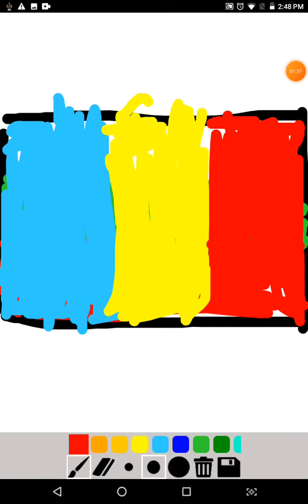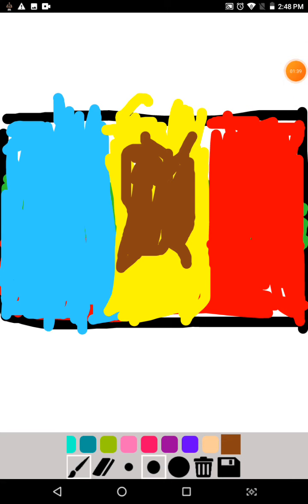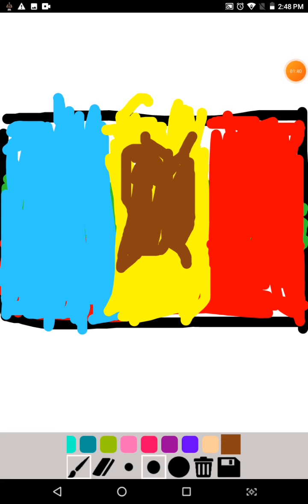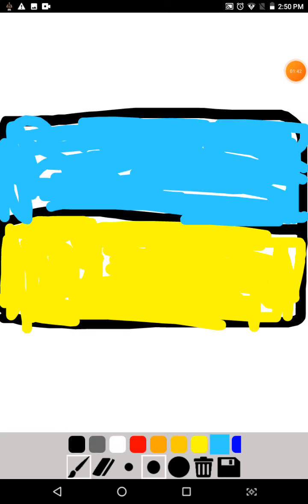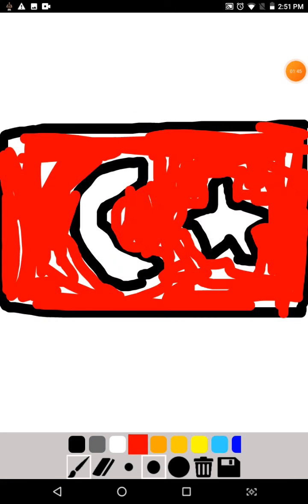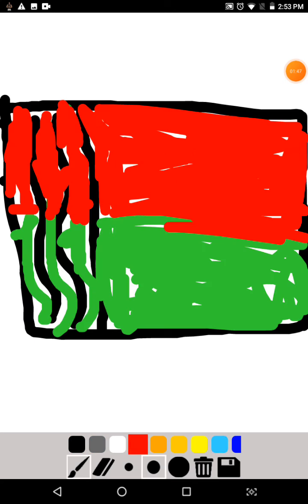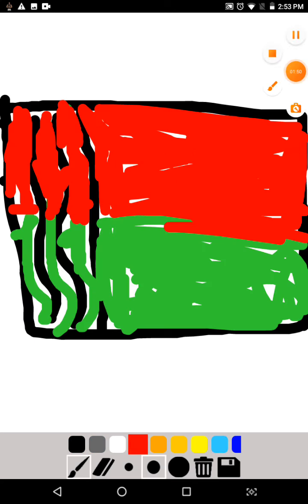telling all of the country's of Europe by drawing it